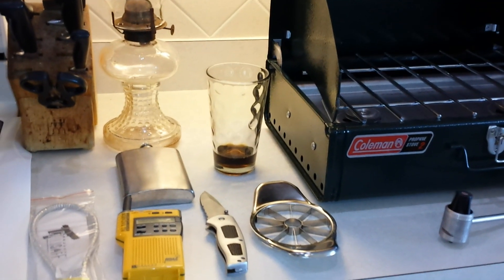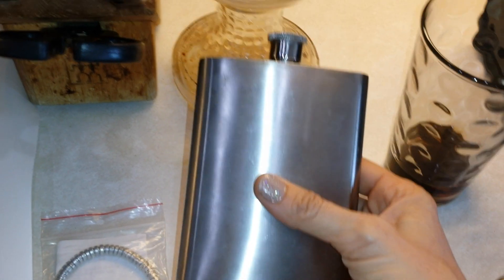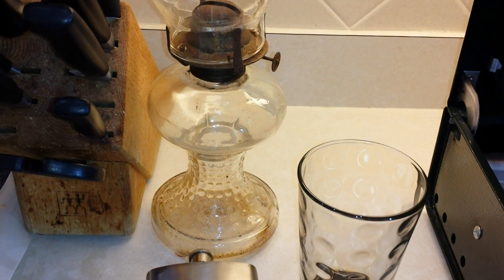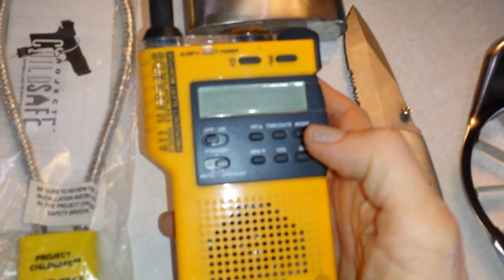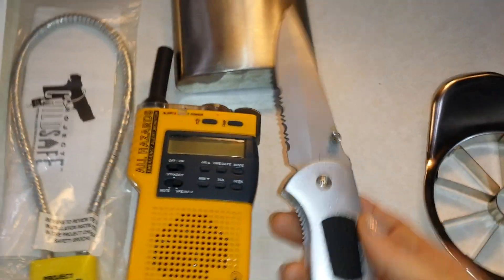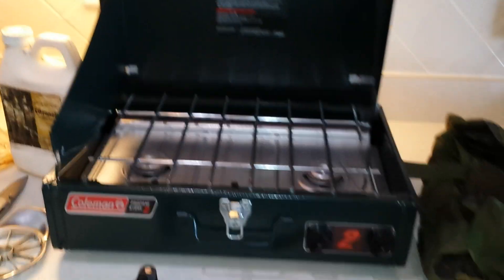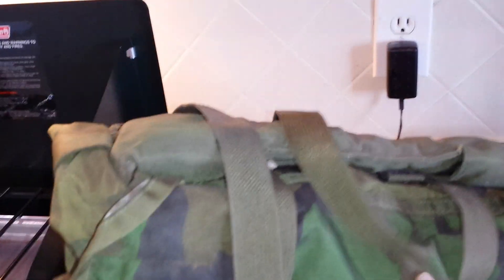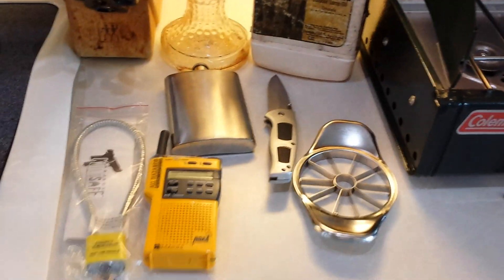Preppers Garage Sale SHTF Supplies Haul Plus Tips :) More Yard Sale Fun :)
Looking for your prepping supplies but can't afford to break your piggy bank open? Consider garage sales and yard sales to find many wonderful items to help build up your bug out supplies, SHTF or emergency supplies for very little money.

Tips to Maximize your prepper haul from Garage or Yard Sales:
1. Ask if you are looking for certain items, often folks will forget they have something like a food dehydrator or a tent. They may just pull one out of their hat! This happens quite often so be bold and ask :)
2. Lump a few items together and ask for their best price on the lot.
3. Never pay full price - garage sales are the land of the bargainers - it can be fun, don't be rude or condescending but do feign vague interest in something then ask what is their best price on that item while you are walking away from that item.
4. Have a good time out there, consider it a sport!